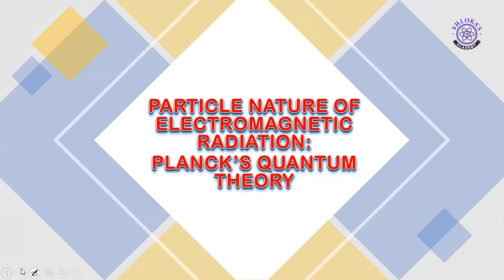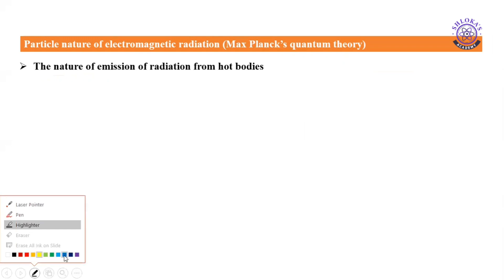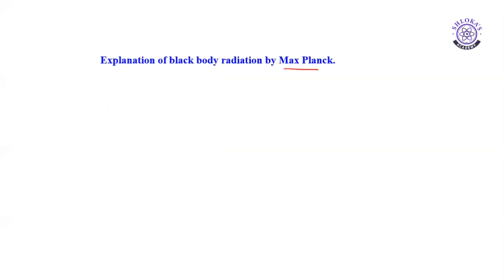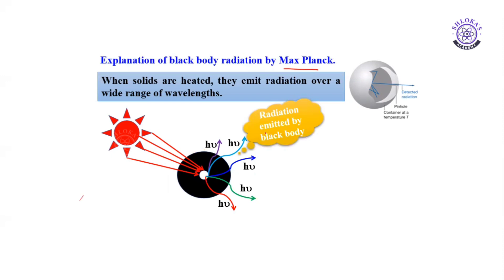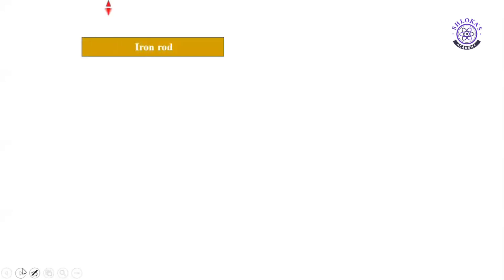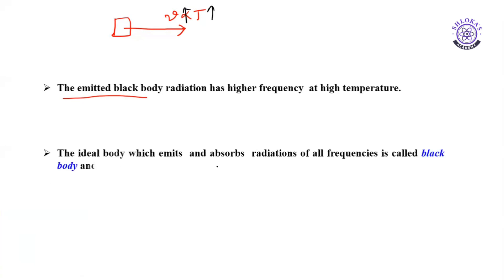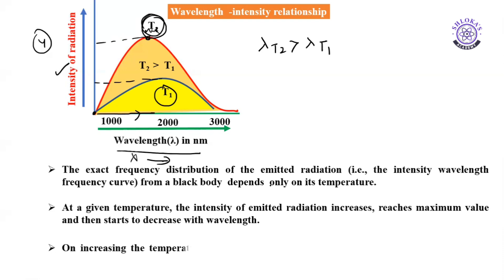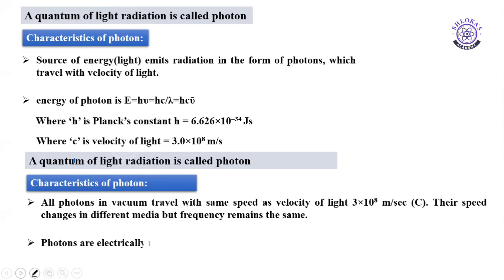Atomic Structure IIT/NEET || Electro Magnetic Radiations-2 || Shlokas Academy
AtomicStructureIIT/NEET
ElectoMagneticRadiations-2